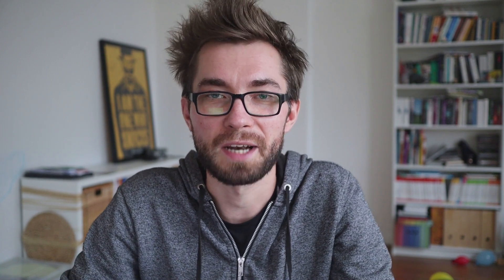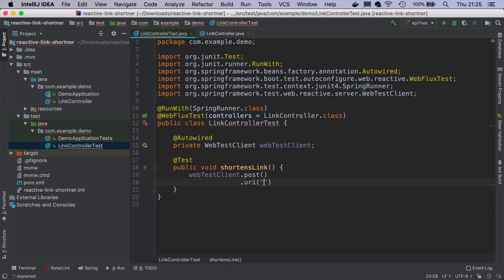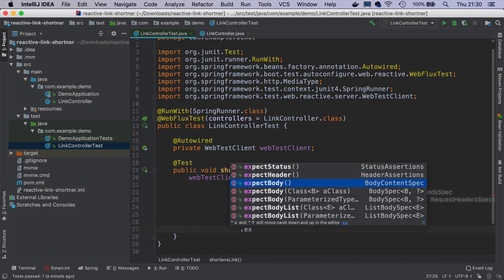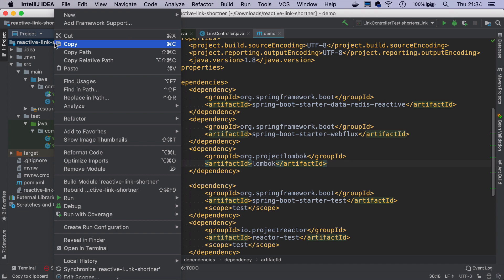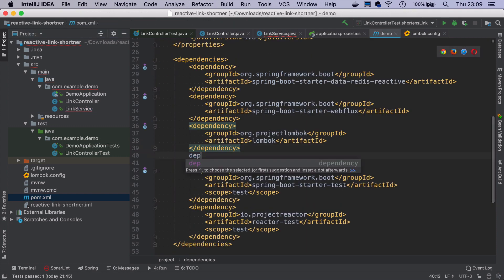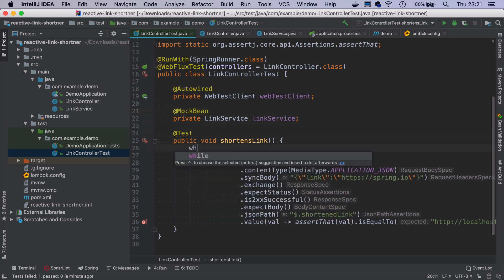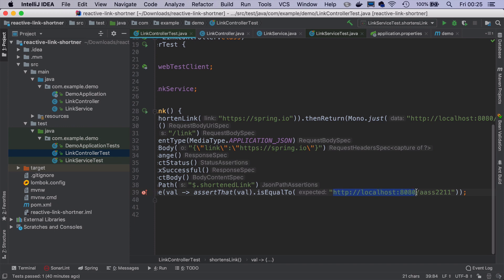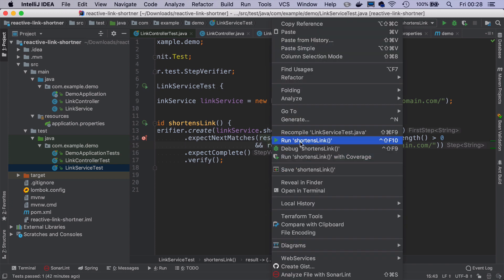Developing reactive application with Spring WebFlux and Spring Data Redis - Part 1 of 2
Have you ever wanted to see how building complete application looks like? In this video I go from scratch to fully functional application - Link Shortener - using reactive stack - Spring WebFlux and Spring Data Redis. Most of the code is implemented with TDD approach. I use TestContainers to spin up Redis for testing and local development environment.

In my channel I discuss things I believe are relevant to either Java & Spring beginners, or advanced developers who want to stay up to date. Feedback is very much welcome, either here in comments or on Twitter